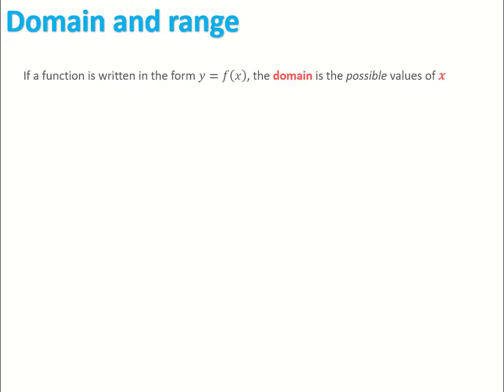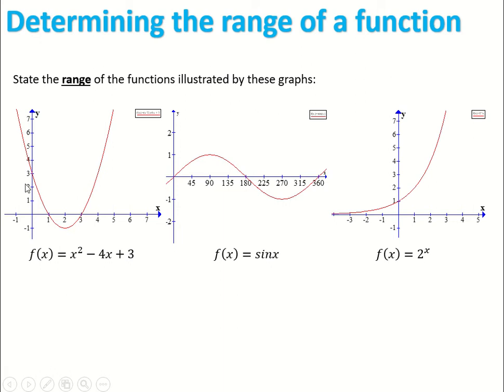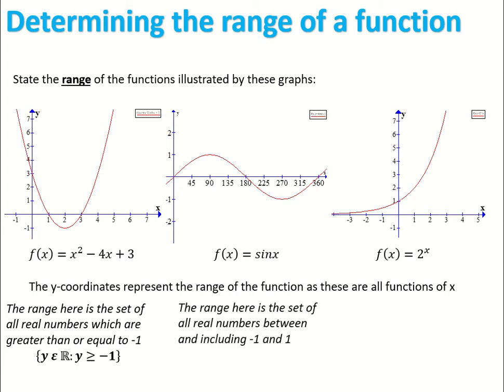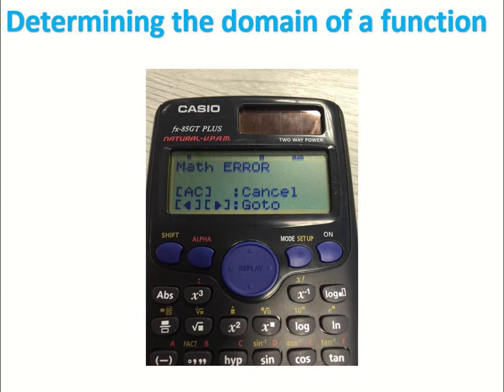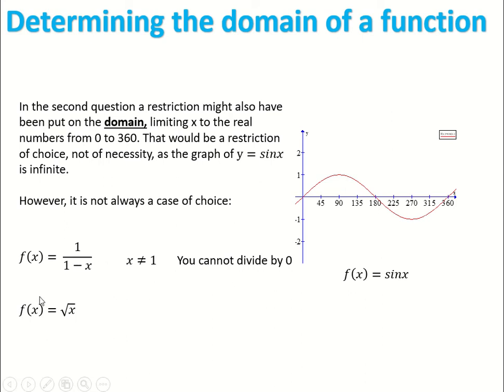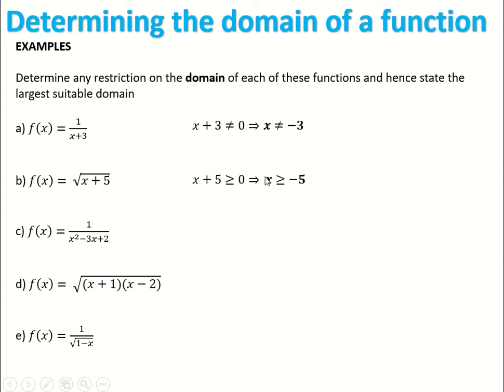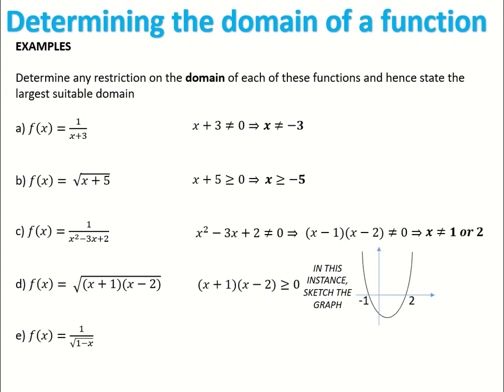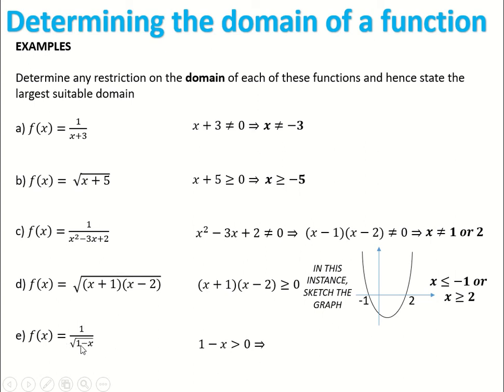Higher Maths Functions-Domain and Range